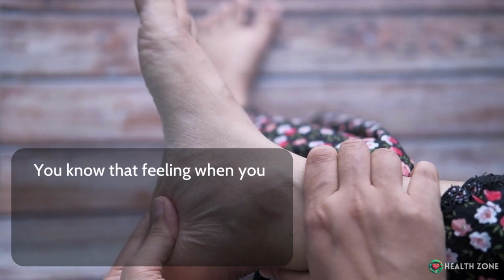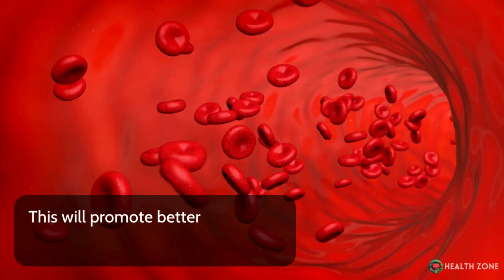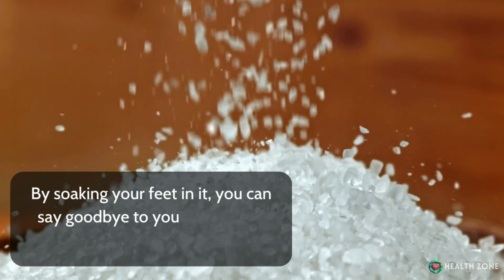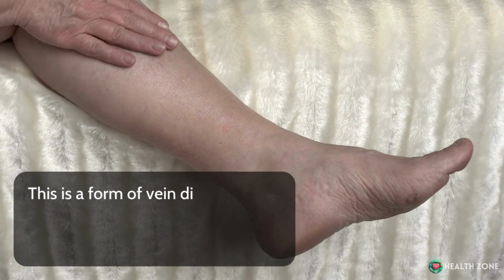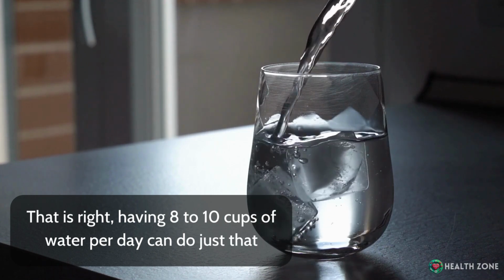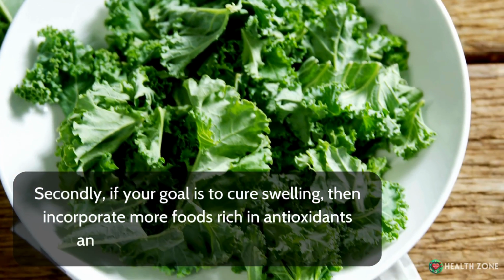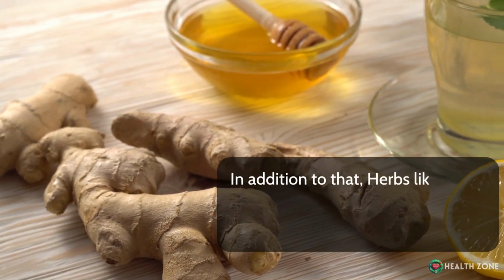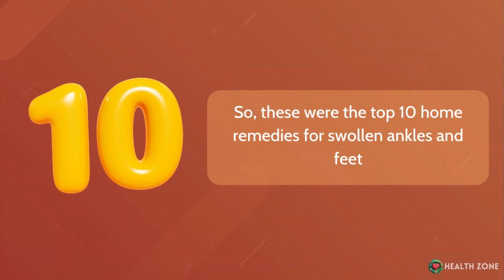10 POWERFUL Home Remedies to Relieve Swollen Ankles and Feet FAST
You know that feeling when your shoes suddenly feel too tight, or your ankles look puffy? That's what we're dealing with. So, what's going on here? Well, Swelling in your lower extremities, also known as edema, happens when fluid builds up in the tissues. It can be caused by a variety of factors, like standing or sitting for long periods, pregnancy, certain medications, or even underlying health conditions like heart or kidney problems. While it's always a good idea to check with your doctor if swelling persists, there are actually some simple and pretty effective remedies you can try right at home. In this video we will reveal to you 10 amazing home remedies for your swollen ankles and feet. These remedies are easy to try, affordable, and have science backing them up.